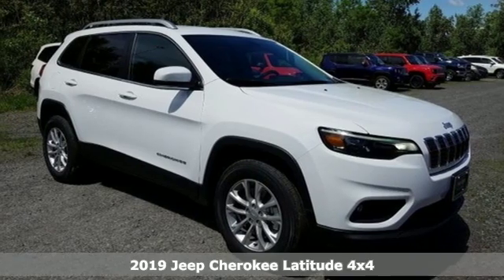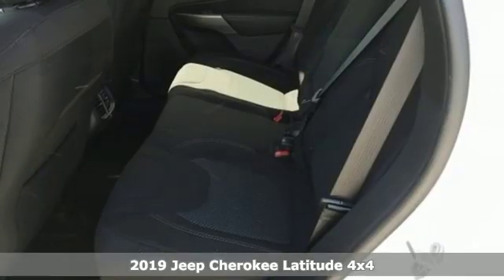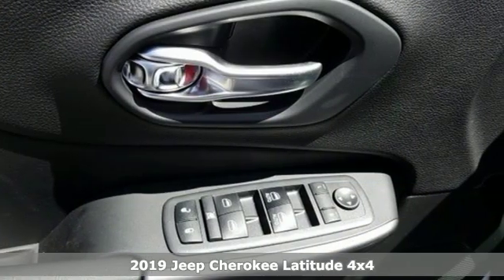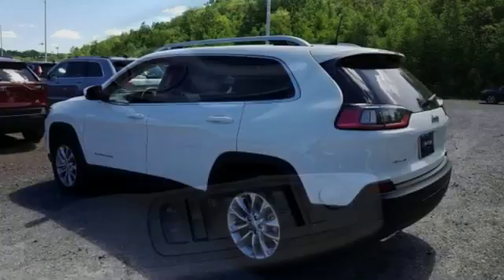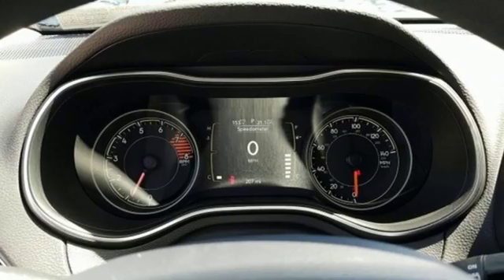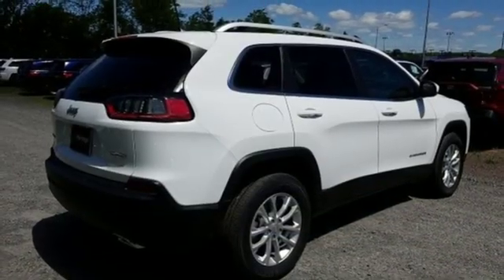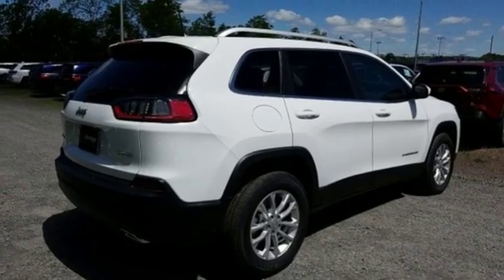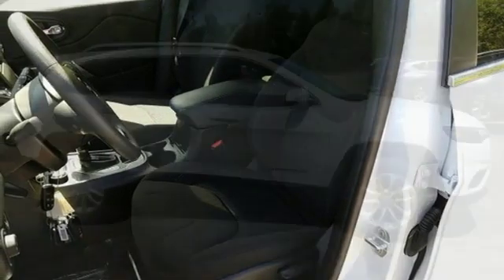2019 Jeep Cherokee Wilkes-Barre PA Scranton, PA J10997 - SOLD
Year: 2019
Make: Jeep
Model: Cherokee
Trim: Latitude
Engine: 3.2L V6
Transmission: 9-Speed 948TE Automatic
Color: White
Interior: Black
Stock #: J10997
VIN: 1C4PJMCX5KD442716
Popular Appearance Group (17" x 7" Painted Aluminum Wheels), Quick Order Package 26J, SafetyTec (1-Touch Up & Down Power Front Windows, Exterior Mirrors w/Supplemental Signals, ParkSense Rear Park Assist w/Stop, and Power Multi-Function Fold Away Mirrors), 3.734 Axle Ratio, 4-Wheel Disc Brakes, 6 Speakers, ABS brakes, Air Conditioning, AM/FM radio, Anti-whiplash front head restraints, Brake assist, Bumpers: body-color, Cloth Bucket Seats, Compass, Delay-off headlights, Driver door bin, Driver vanity mirror, Dual front impact airbags, Dual front side impact airbags, Electronic Stability Control, Four wheel independent suspension, Front anti-roll bar, Front Bucket Seats, Front Center Armrest, Front fog lights, Front reading lights, Fully automatic headlights, Heated door mirrors, Illuminated entry, Knee airbag, Low tire pressure warning, Normal Duty Suspension, Occupant sensing airbag, Outside temperature display, Overhead airbag, Overhead console, Panic alarm, ParkView Rear Back-Up Camera, Passenger door bin, Passenger vanity mirror, Power door mirrors, Power steering, Power windows, Radio data system, Radio: Uconnect 4 w/7" Display, Rear anti-roll bar, Rear reading lights, Rear seat center armrest, Rear side impact airbag, Rear window defroster, Rear window wiper, Remote keyless entry, Roof rack: rails only, Speed control, Speed-sensing steering, Split folding rear seat, Spoiler, Stop-Start Multiple VSM System, Tachometer, Telescoping steering wheel, Tilt steering wheel, Traction control, Trip computer, Variably intermittent wipers, Voltmeter, and Wheels: 17" x 7" Painted Aluminum (DISC) *Your additional costs are sales tax, tag and title fees for the state in which the vehicle will be registered, any dealer-installed options (if applicable) and a dealer processing fee ($299 Maryland; not required by law); ($144 Pennsylvania). Prices are subject to change, and prior sales are excluded from these offers. While every reasonable effort is made to ensure the accuracy of this information, we are not responsible for any errors or omissions contained on these pages. Please verify any information in question with the dealer. Every Internet Price includes current applicable manufacturer incentives, but certain conditions apply to some of these offers. The offers and conditions on this vehicle are: $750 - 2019 Retail Non-Prime Bonus Cash **CK1V. Exp. 09/30/2019, $1,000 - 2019 Retail Bonus Cash MACKA1. Exp. 09/30/2019, $500 - Mid-Atlantic 2019 Bonus Cash MACKA. Exp. 09/30/2019, $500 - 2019 MY Military Program 39CKB. Exp. 01/02/2020, $2,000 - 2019 Retail Consumer Cash 35CK1. Exp. 09/30/2019, $1,000 - Jeep Adventure Days Select Inventory 43CK1B. Exp. 09/30/2019, $500 - MABC Jeep Select Inventory Retail MACK2U. Exp. 09/30/2019, $500 - Bonus Cash 43CK1 (Select Inventory). Exp. 09/30/2019

Address:
150 MotorWorld Dr #8